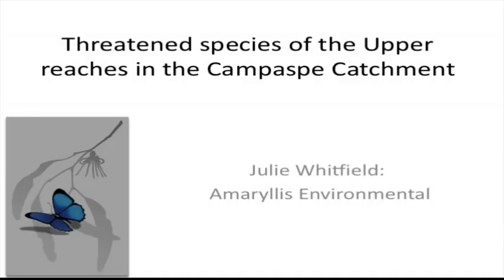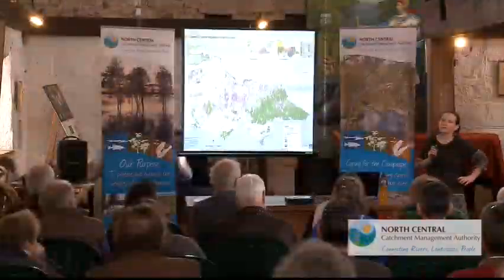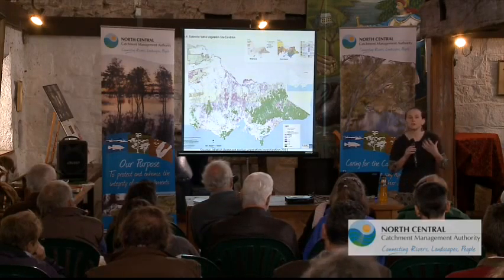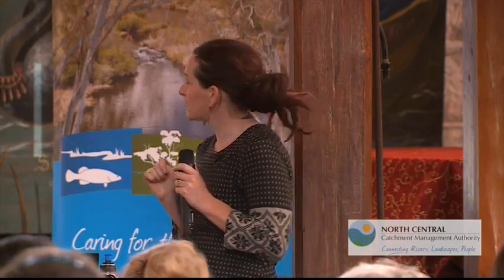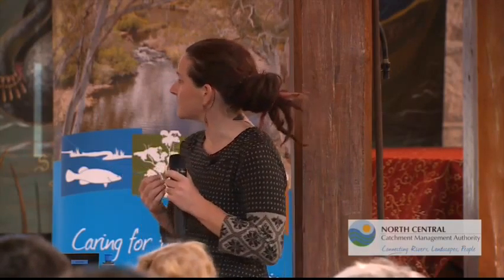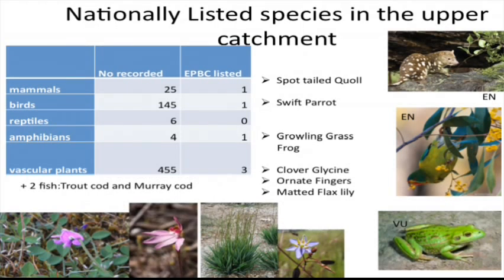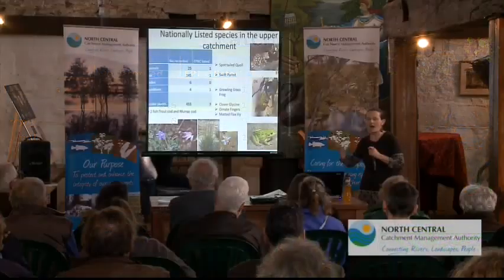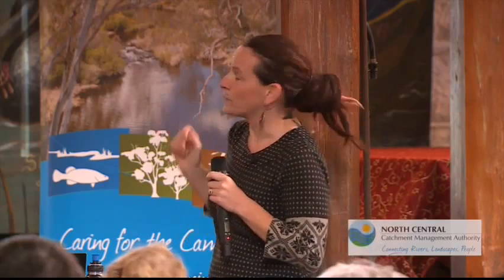Julie Whitfield talks threatened species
Environmental consultant Julie Whitfield speaks at a North central Catchment Management Authority Campaspe River Waterway Workshop on April 30, 2015.